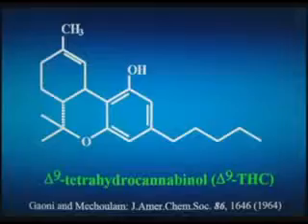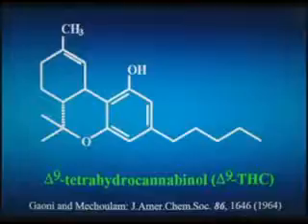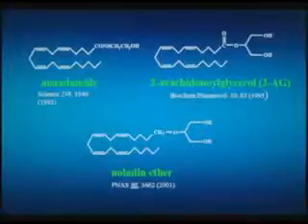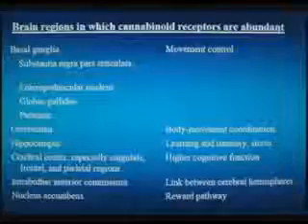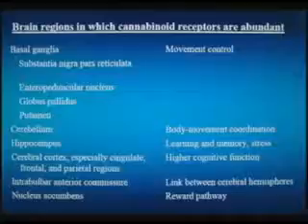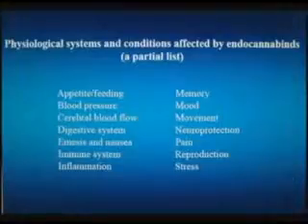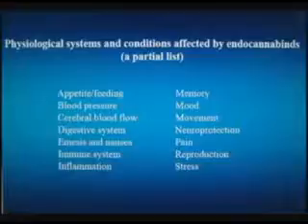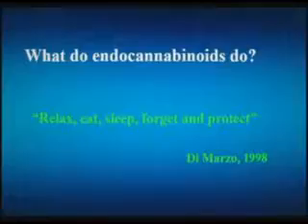Cannabinoid System in Neuroprotection, Raphael Mechoulam, PhD Pt 2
Raphael Mechoulam, PhD – Professor at Hebrew University in Jerusalem, Dr. Mechoulam gives a brief history of Medical Cannabis, then describes the role of Cannabinoids as anti-inflammatory for arthritis, as neuroprotectant for brain injury and as a possible treatment for PTSD. Presented at the Third Clinical Conference on Cannabis Therapeutics, May, 2004 in Charlottesville, VA. Dr. Mechoulam first isolated THC in 1964.